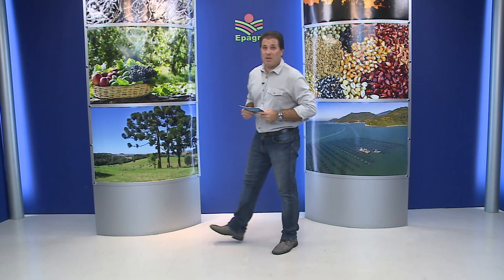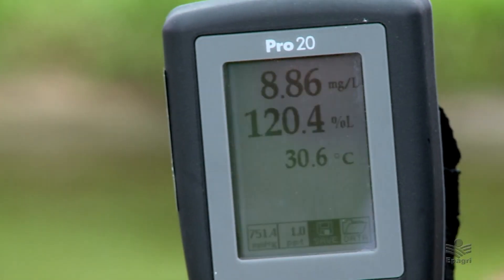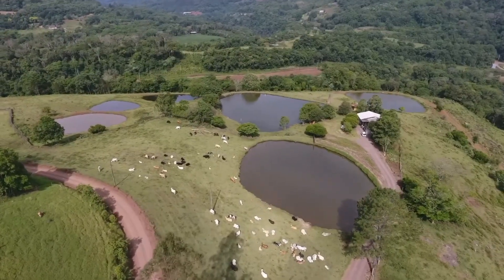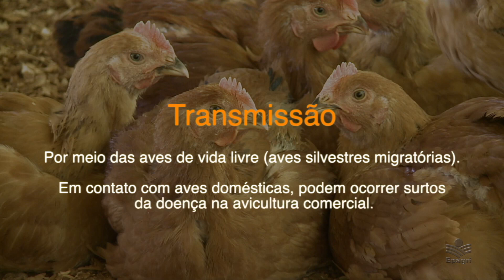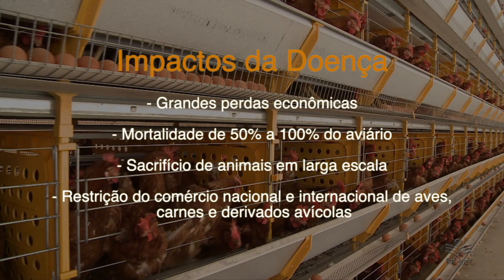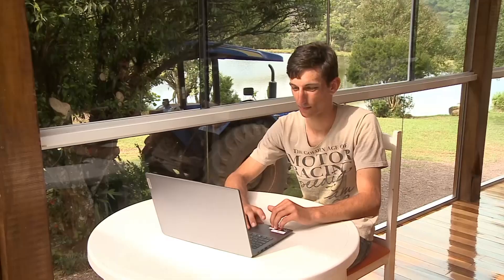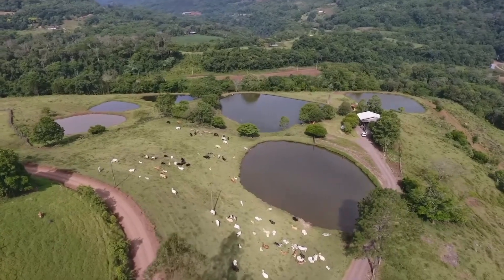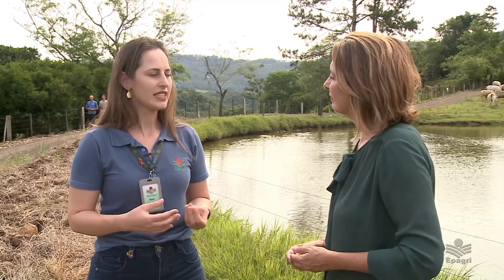Confira o programa SC Agricultura deste sábado (04) na íntegra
No SC Agricultura deste sábado (04) você confere:

- Pecuária de corte: jovem aposta na produção;
- Alerta de Gripe Aviária em Santa Catarina;
- Uso do oxímetro na piscicultura;

Acompanhe!

Baixe o app do Terraviva e fique por dentro de tudo o que acontece no agro!